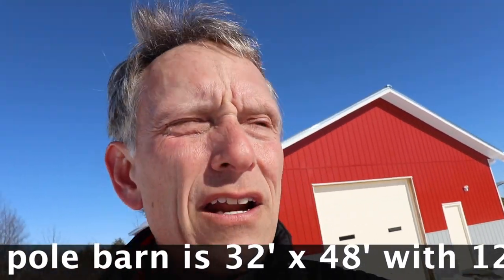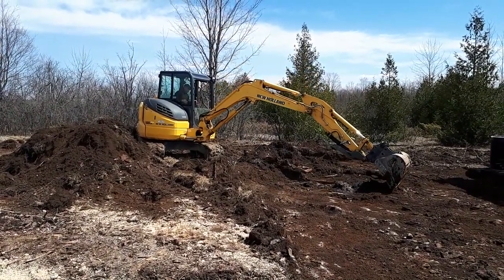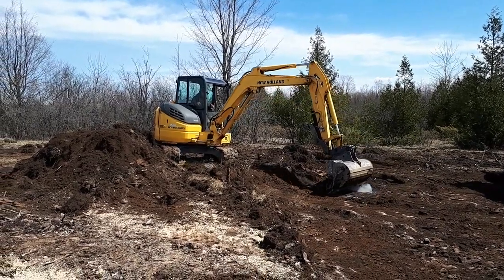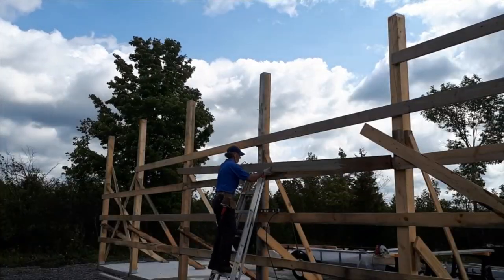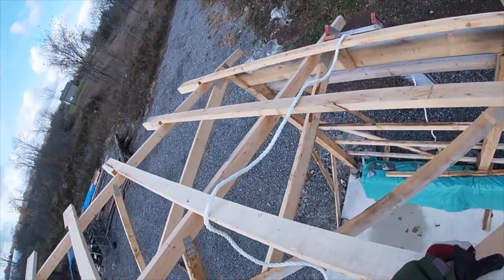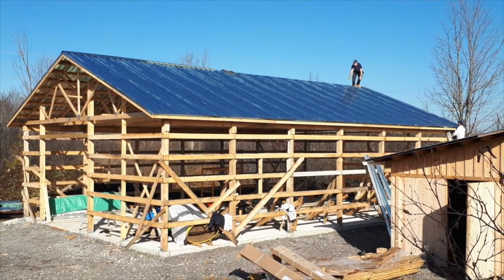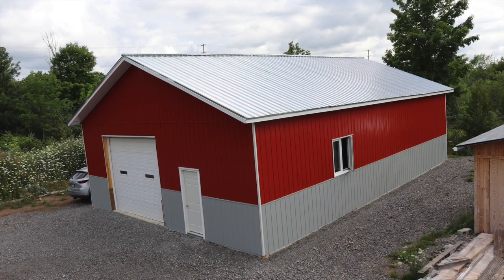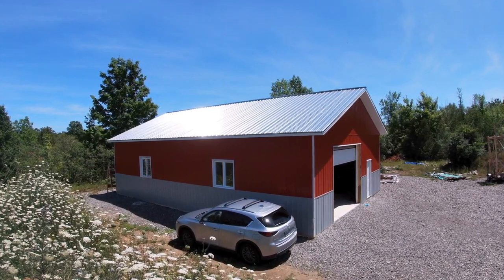How Much Did It Cost Me to Build My Pole Barn?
I built a 32' x 48' pole barn. I sawed the lumber using my Woodland Mills 122 Sawmill and I tried to do as much of the work as possible by myself. I used some repurposed materials (garage door and windows) where possible. My kids helped me with the concrete and my Dad helped with the Trusses. I clad the building with metal siding. How much did it cost me to build the Pole Barn?